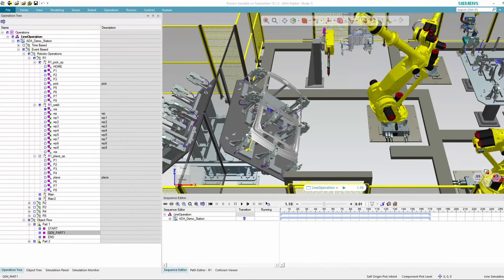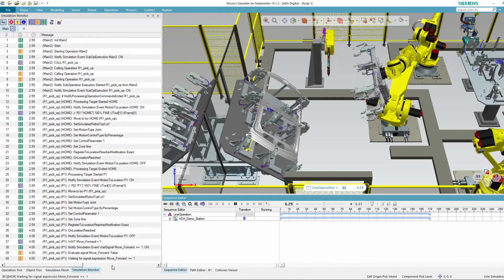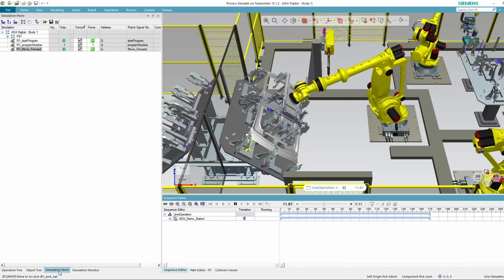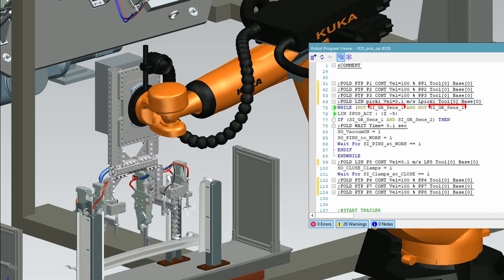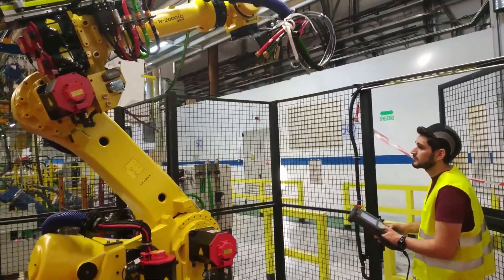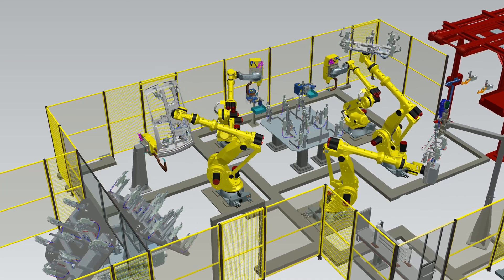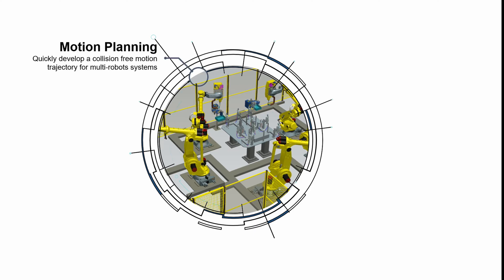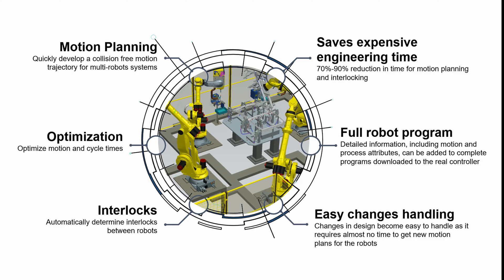Tecnomatix Process Simulate - Event Based OLP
From the collective experience of the engineers at ADA, we noticed that a lot of integrators, although value the idea of the digital twin and understand the benefits of digital validation, they rarely validate the simulation in an event based manner.

These are some of the following scenarios where an event based simulation is useful:
     - Robot interferences;
     - Communication with toolings and PLC;
     - Safety scenarios, especially in areas where human operators are involved;
     - Implement, test and validate complex programming structures;
     - Greatly reduce the time spent on-site for robot setup and programming;

To find out more about Off-Libe Programing and Virtual Commissioning, consider accesing the following links: